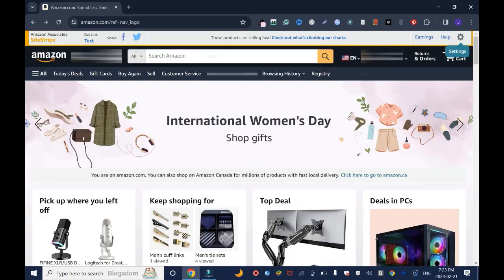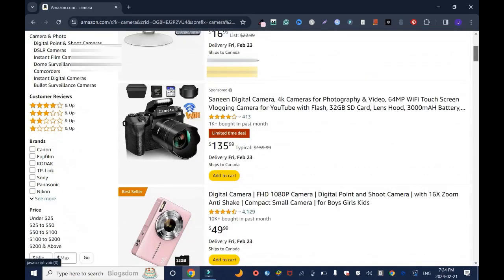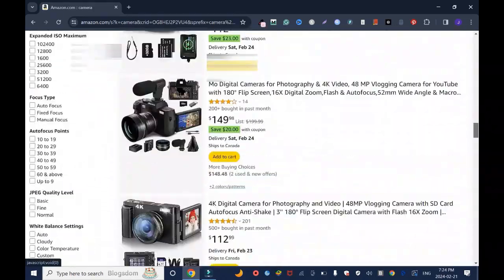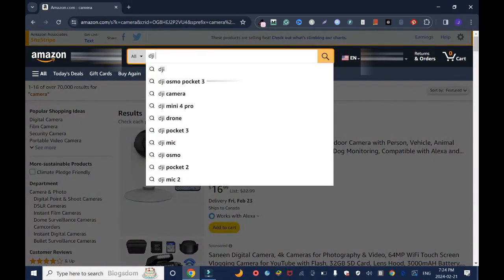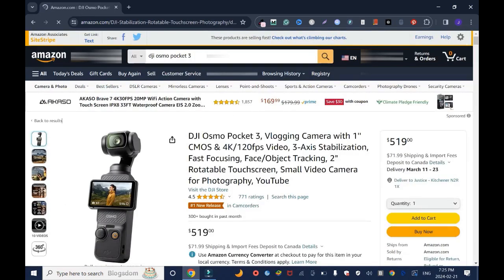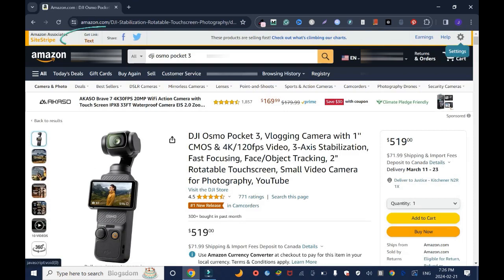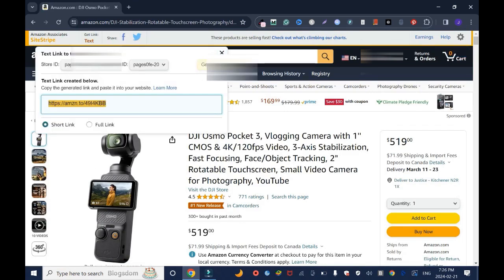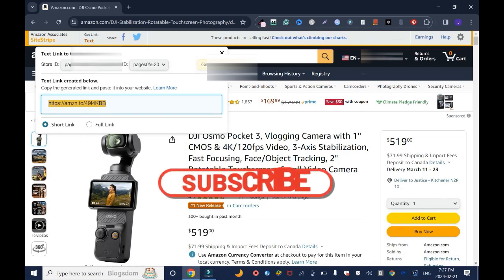How to Get Amazon Affiliate Link With 1-Click (2024)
How to get an Amazon affiliate link with 1-Click in 2024. Watch and avoid getting banned after earning a commission.